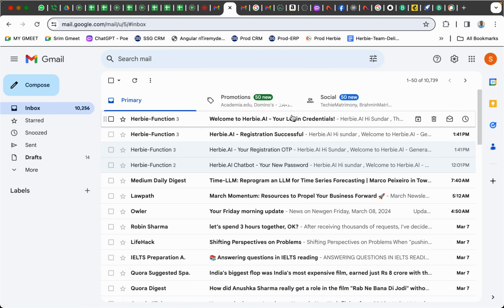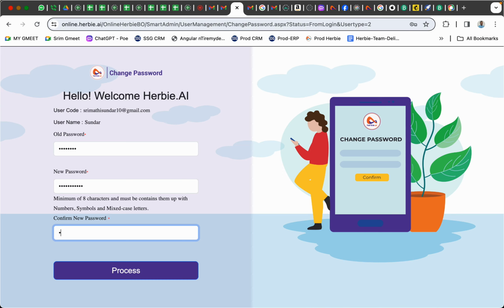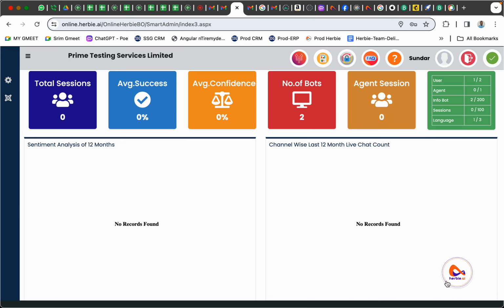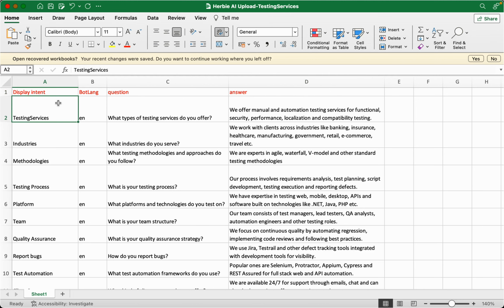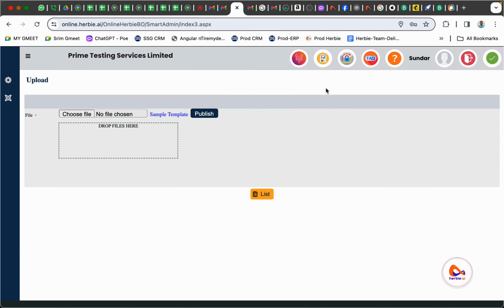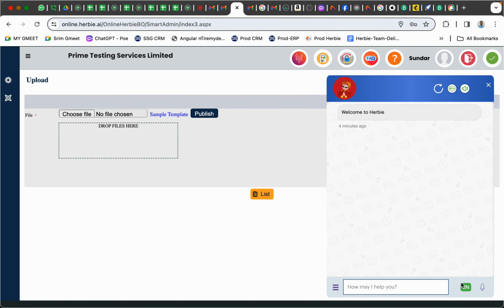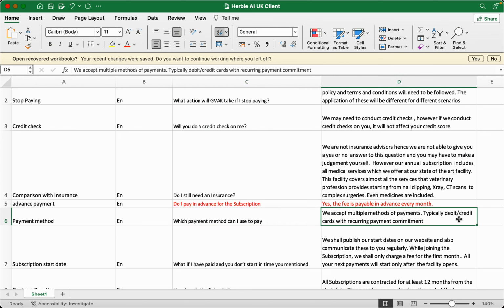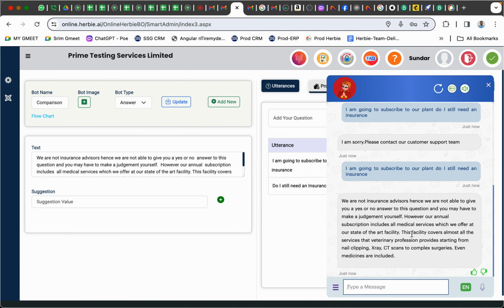online.herbie.ai - Login, How to create bots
How to login to online.herbie.ai post successful subscription and how easy to create and manage bots, welcome messages etc.